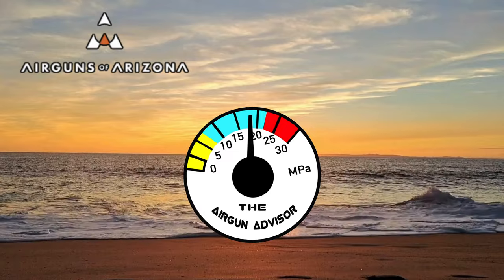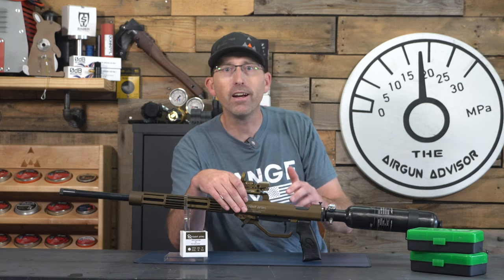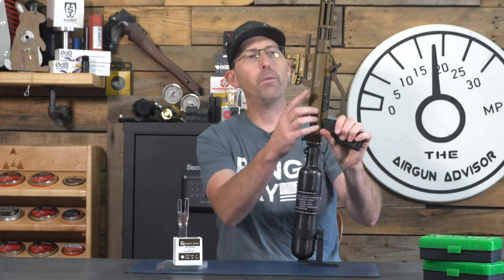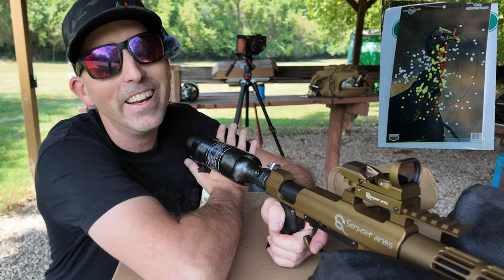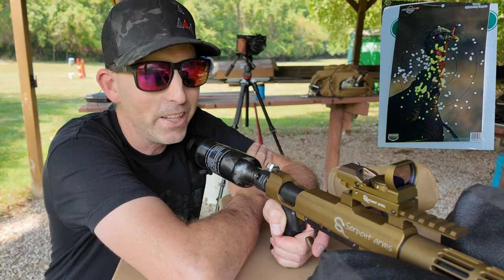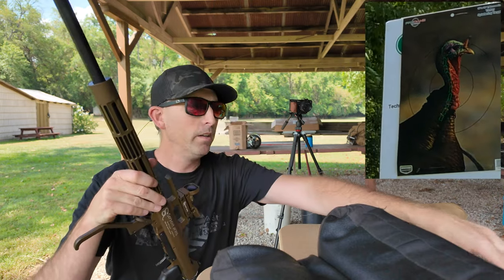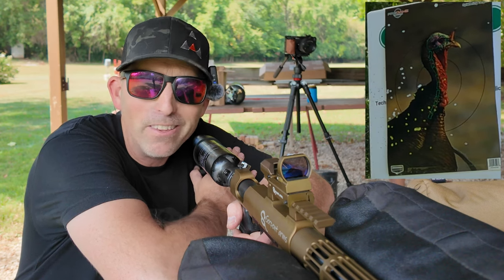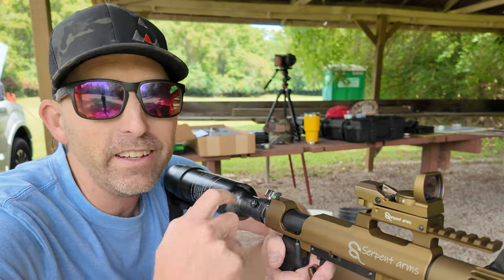ARE YOU KIDDING! Serpent ARMS Airgun Shotgun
In the world of airgun hunting we obviously have seen a huge increase in Big Bore Airguns for BIG GAME. Many states now allow you to hunt for deer, bear, coyote, as well as small game. Now you can also add turkeys to that list, but what airgun would you hunt them with? We will find out today on the Airgun Advisor…

GX CS-4 Compressor on Amazon

PH TESTING STRIPS on Amazon